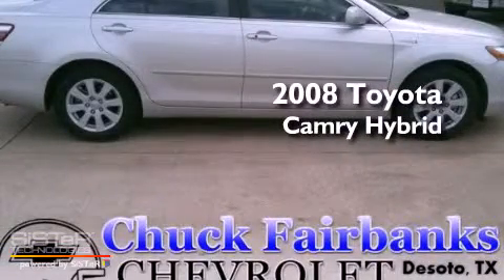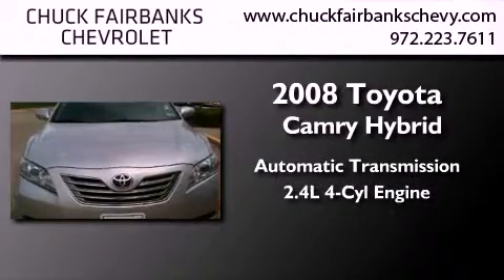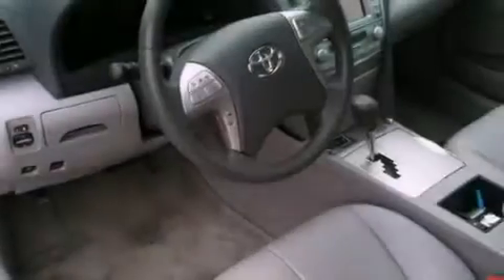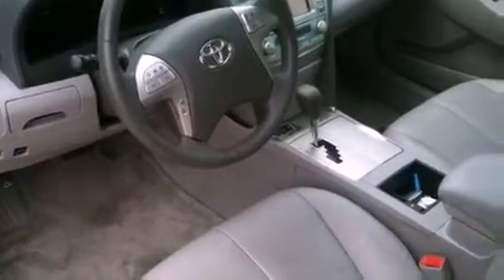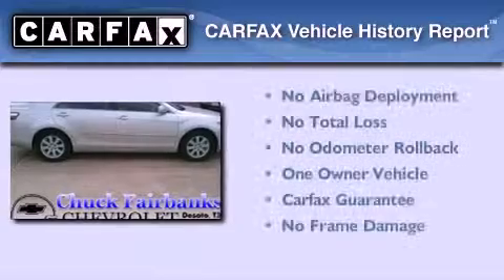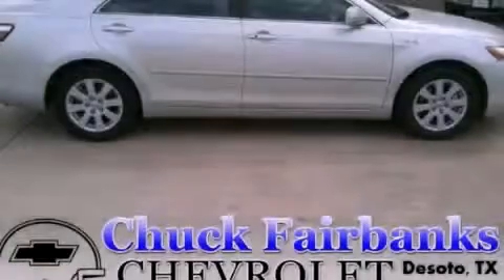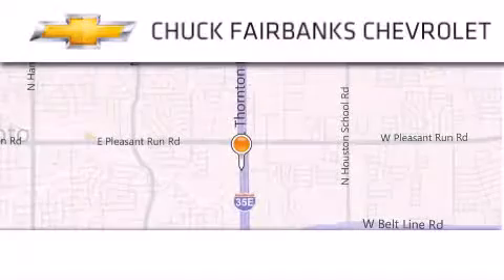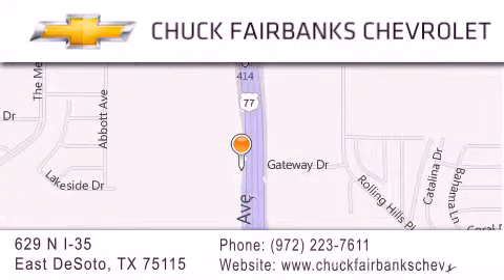Pre-Owned 2008 Toyota Camry Hybrid DeSoto TX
Year : 2008
 Make : Toyota
 Model : Camry Hybrid
 Engine : 2.4L DOHC VVT-i 16-valve aluminum alloy 4-cyl engine
 Trans . : Automatic
 Exterior : Silver
 Miles : 79,552
 Interior : Gray
 Stock : 8U060521U

 629 N. I-35 East